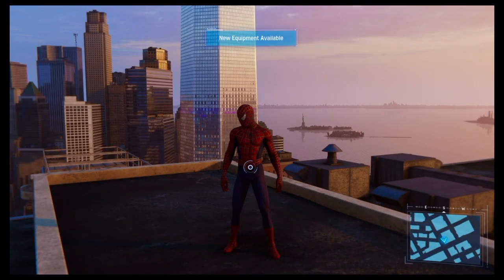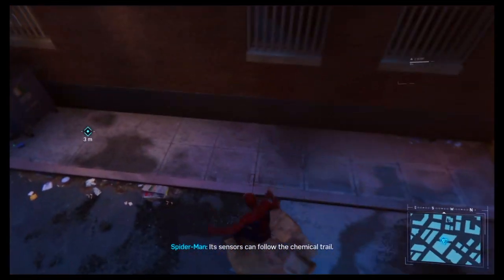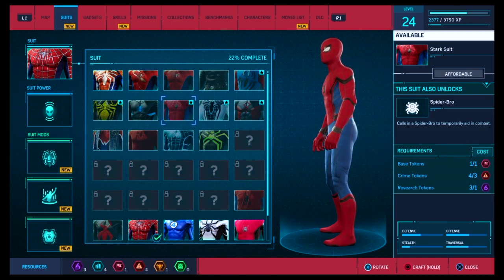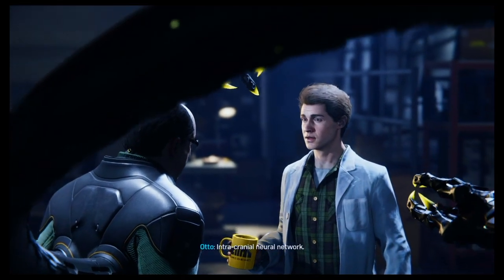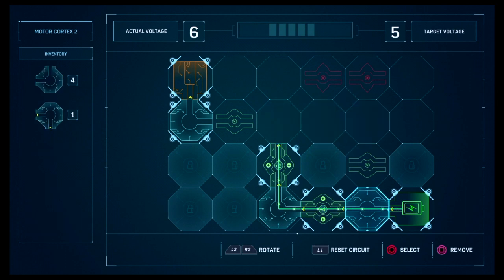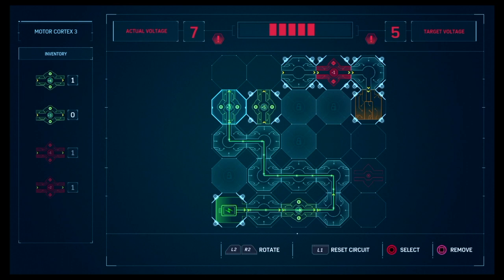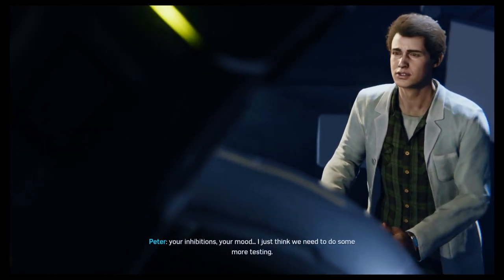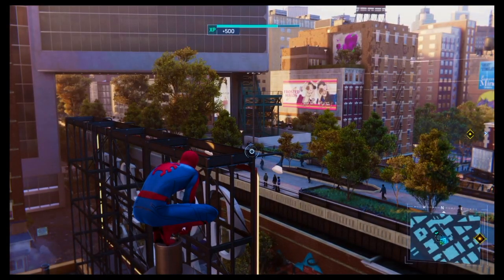Marvel's Spider-Man - Part 14 (KinodaiXBlue)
KinodaiXBlue takes on Marvel's Spider-Man on the PS4 for his very first gameplay on this channel. :)